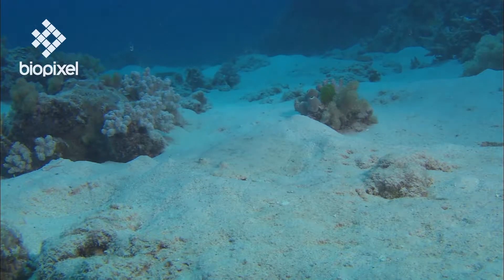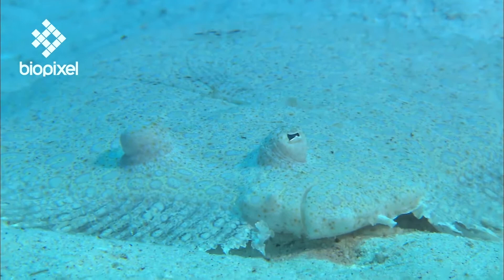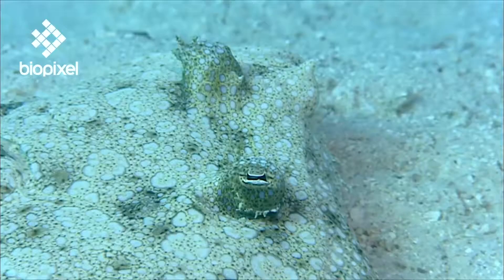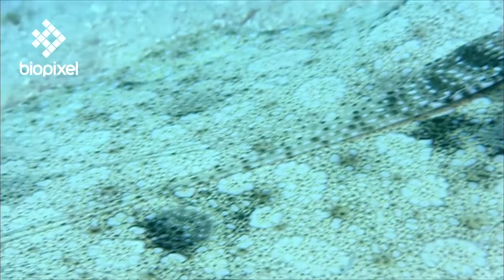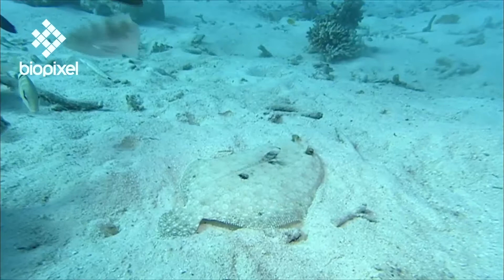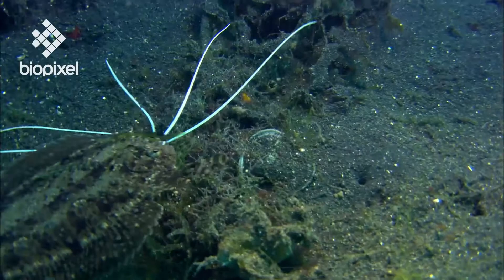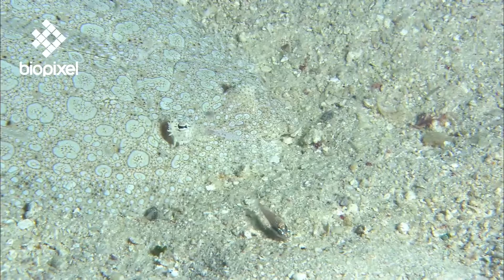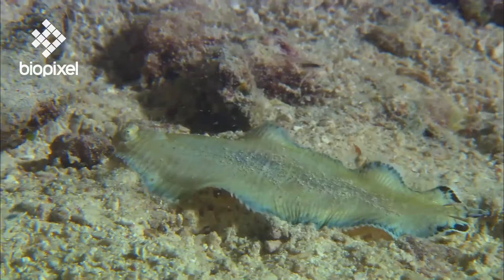Oceanpedia Critter finder Fish Flatfish